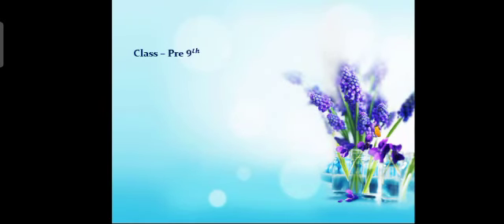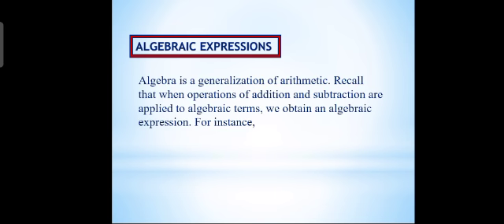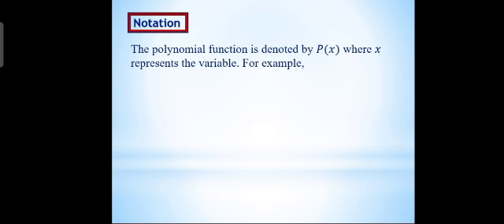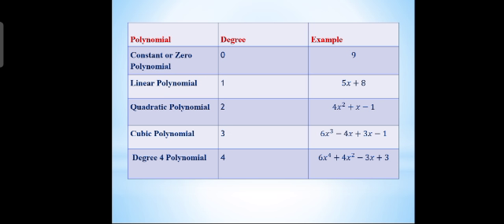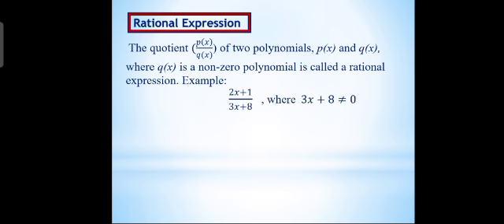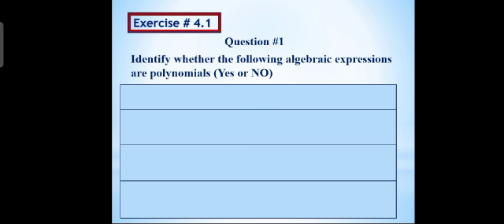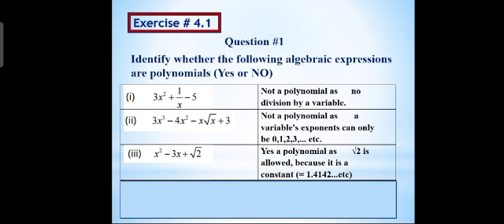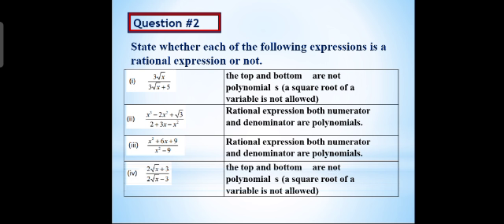4-1 Algebraic expressions maths class 9 ptb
Origin of algebra algebraic expressions , polynomial, degree, rational expression Exercise 4.1